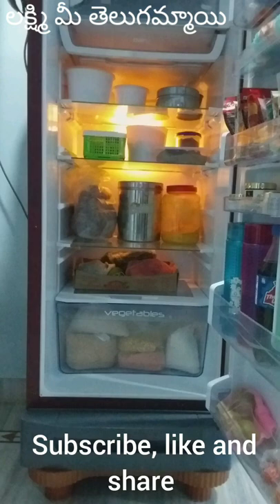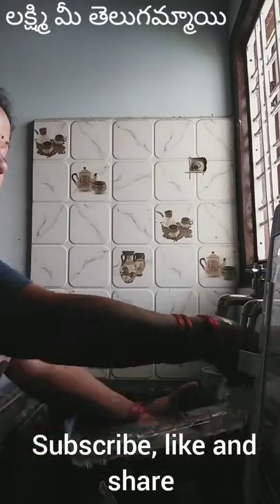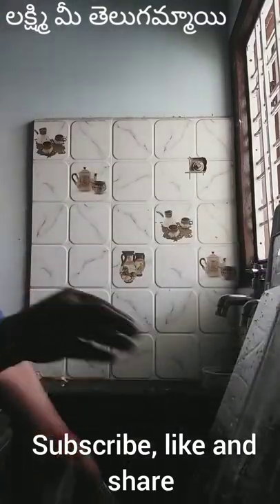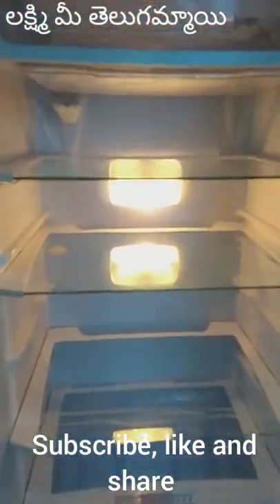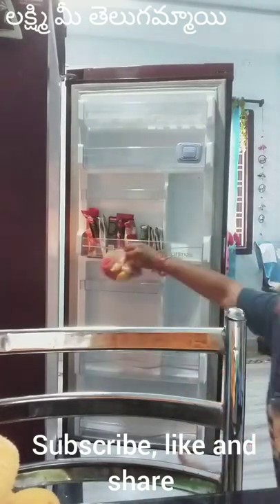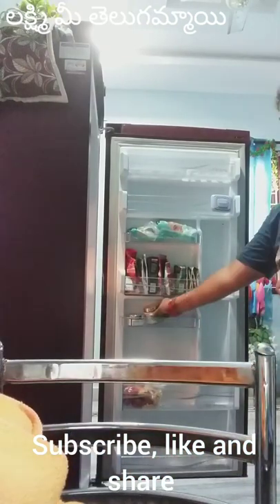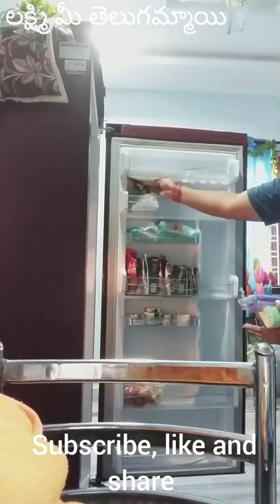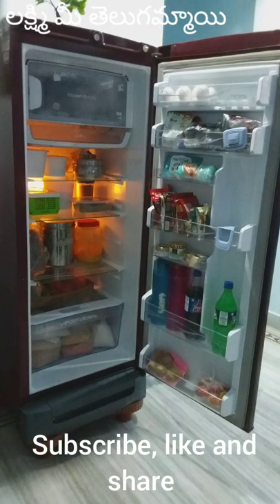#simple&clean fridge organization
#easy and simple refrigerator organizing
#Fridge organization
Only for the information purposes